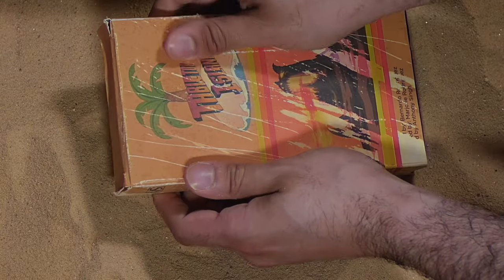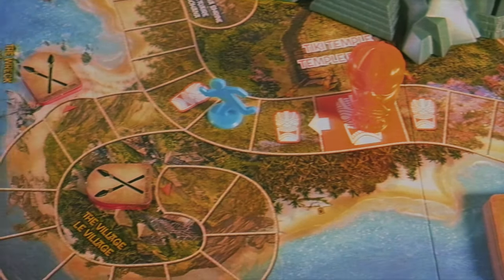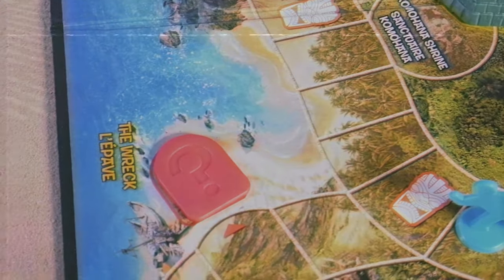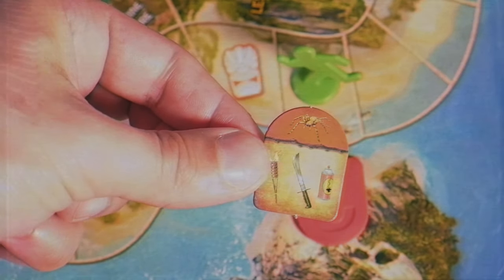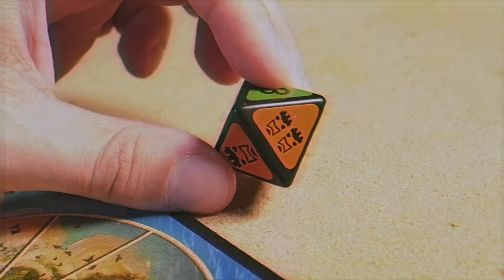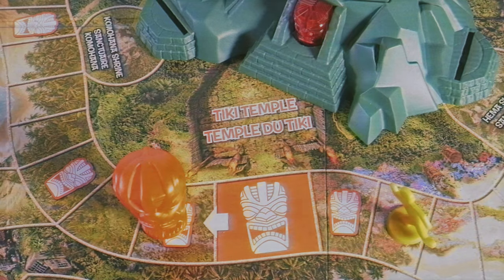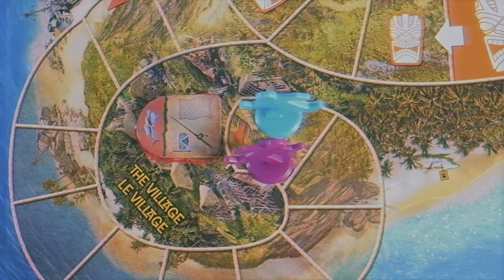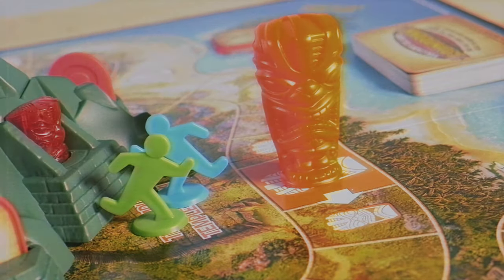Volcano Island Countdown Board Game Review/Commercial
Today I'm reviewing "Volcano Island Countdown (2012)" by Spin Master Games... A game where you race to collect the totem guardians and bring them to the shrine before the volcano erupts?!

PURCHASE?! LOOKS LIKE EBAY IS BEST BET :/

Mondays:  Not-So-Regular Regular Board Game Reviews
Wednesdays: Weekly Updates/Talks
Fridays: Vintage Board Game Reviews

Twitter.com/Tabletop_Island